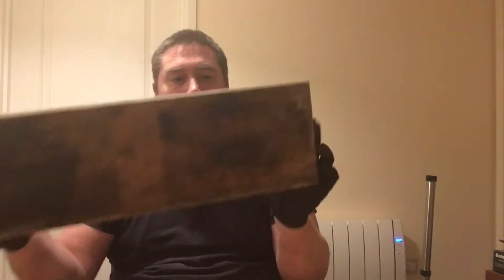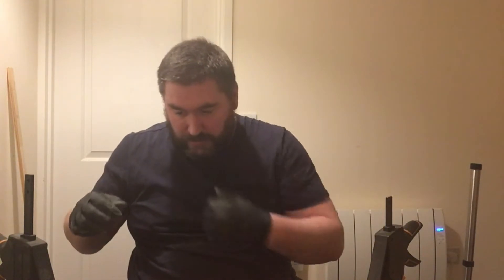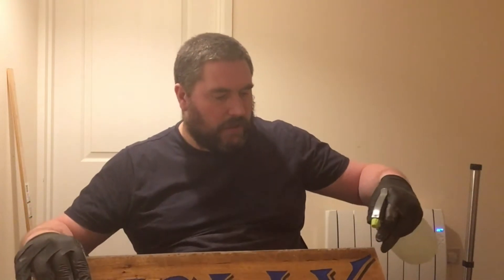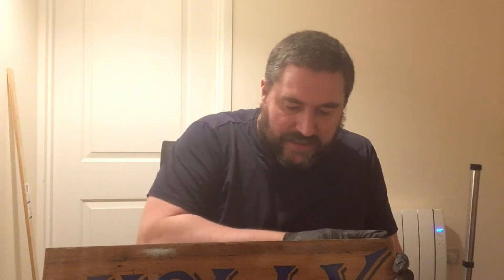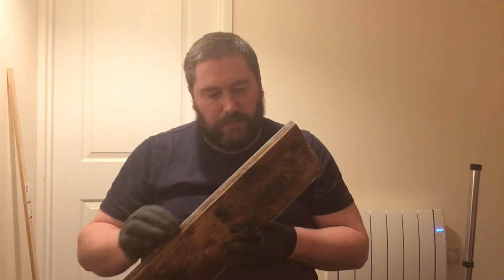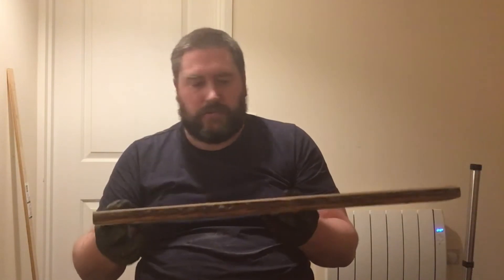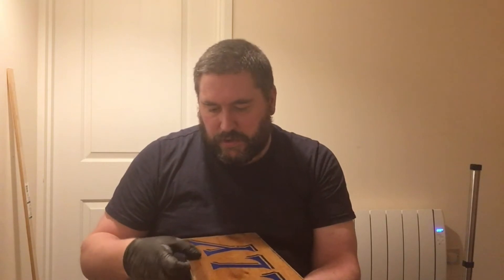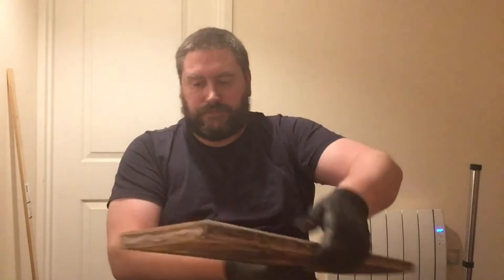HOLLY SIGN #19 DAVE GETS WOOD